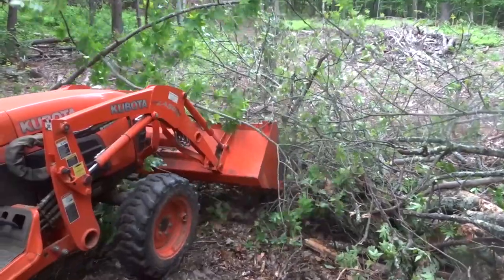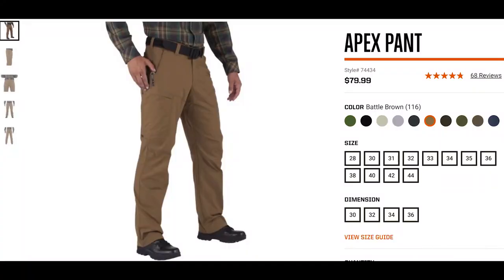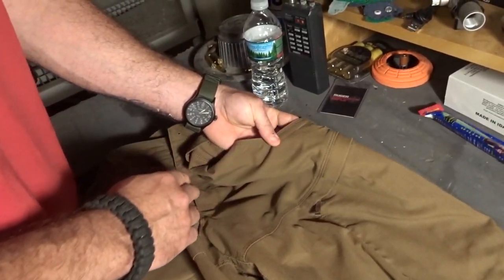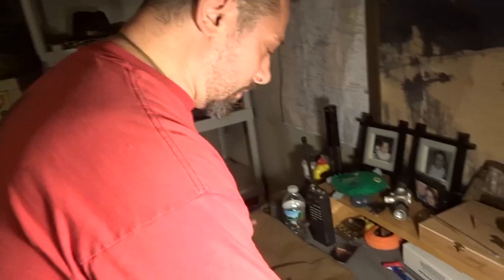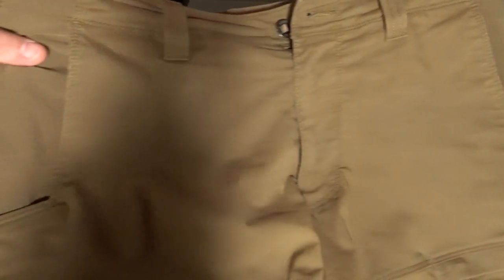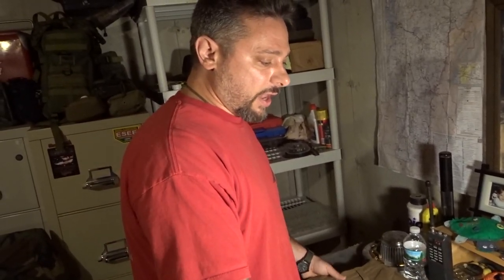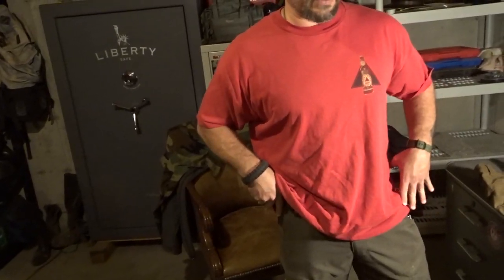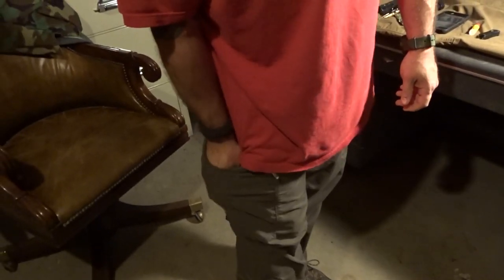5.11 Apex Pant Review [Best Tactical Pants?]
We created a comprehensive review of the 5.11 Tactical Apex Pant after a year of amazing performance. Hope you enjoy!